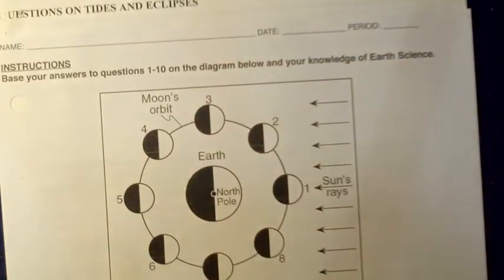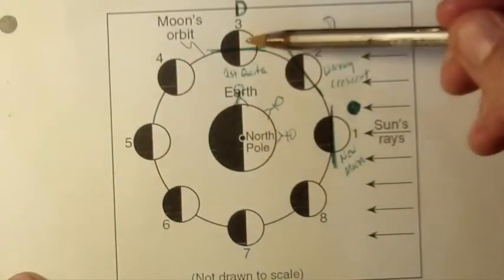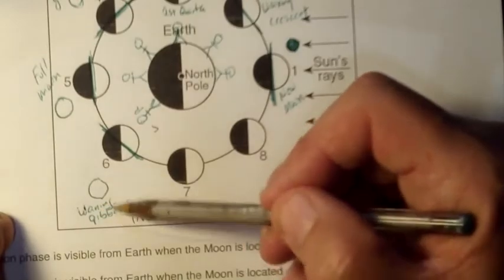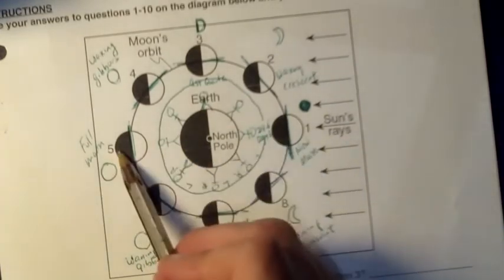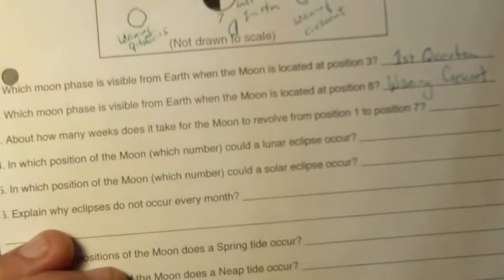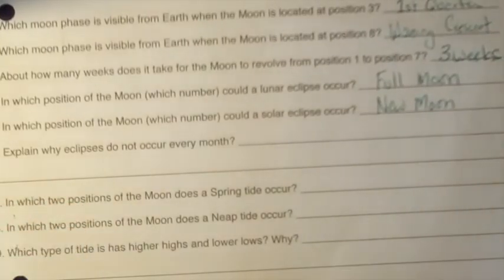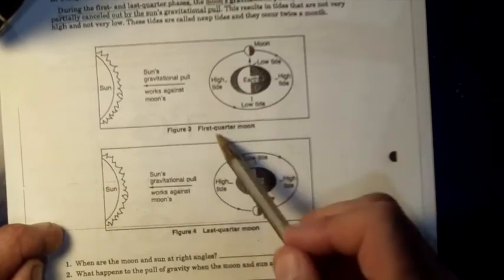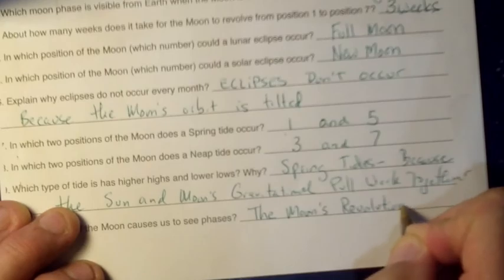Moon Phases, Eclipses and Tides worksheet explained